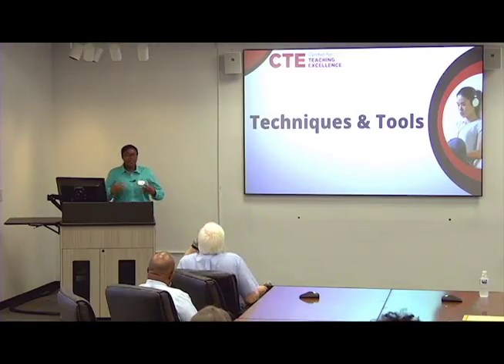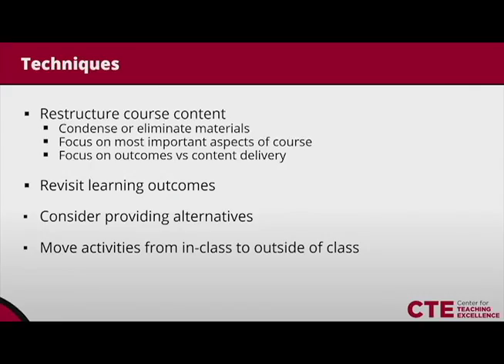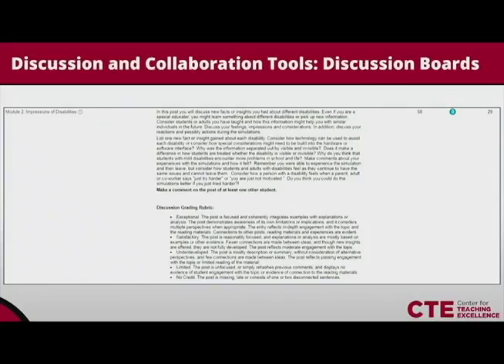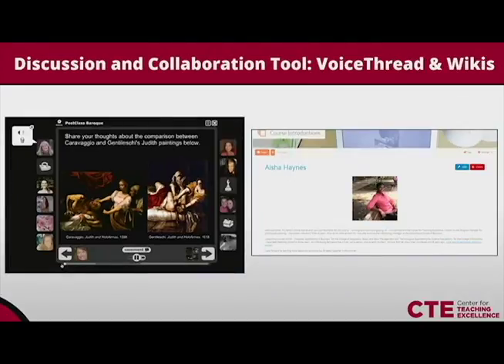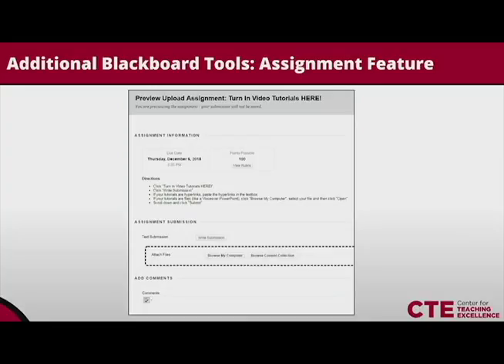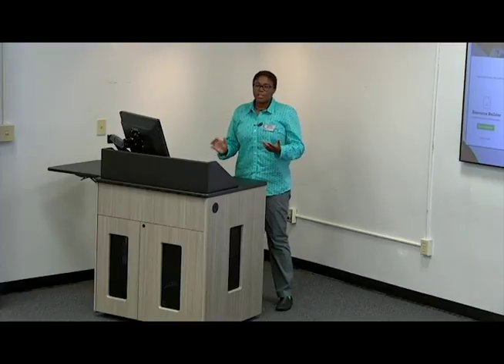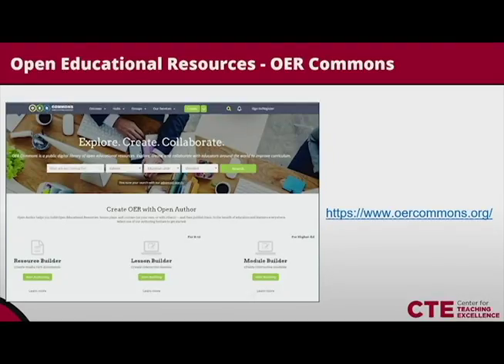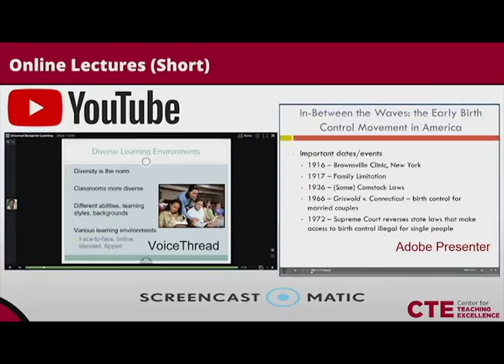Recovering from Cancelled Classes Revised